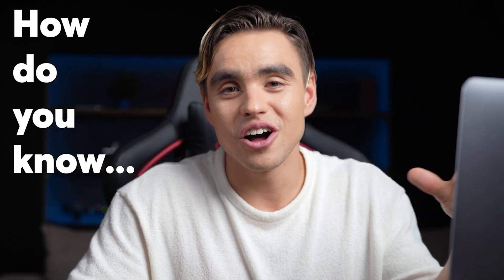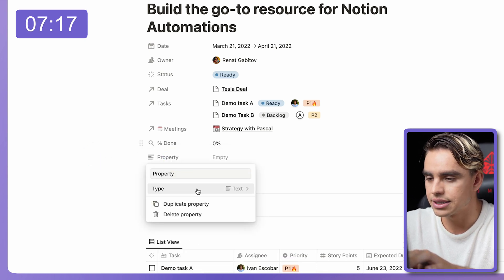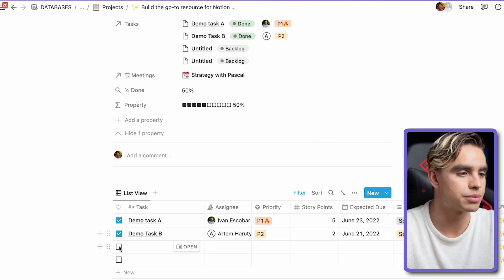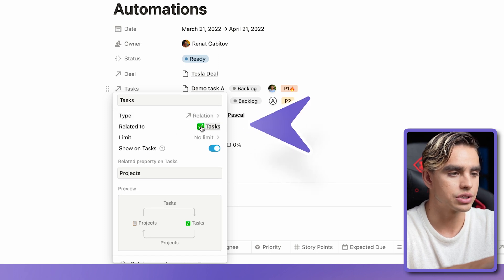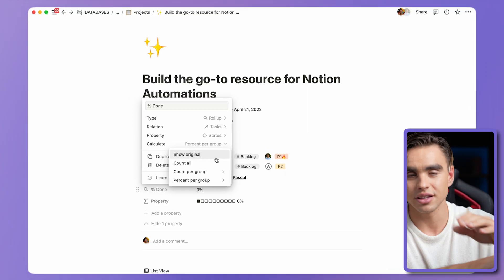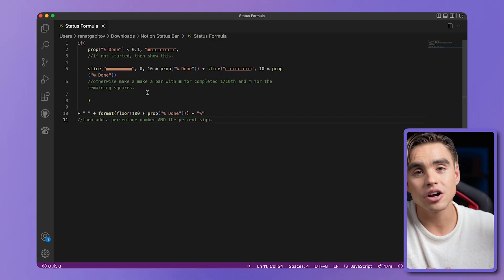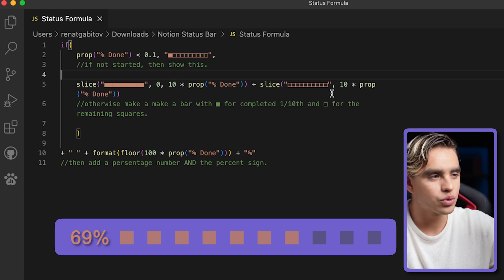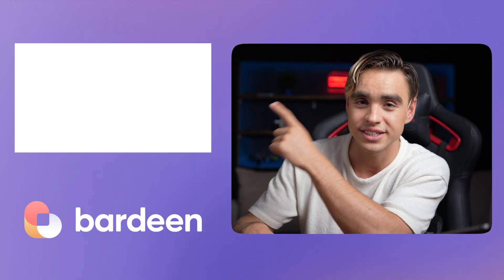Create a Progress Bar in Notion in 30 Seconds!